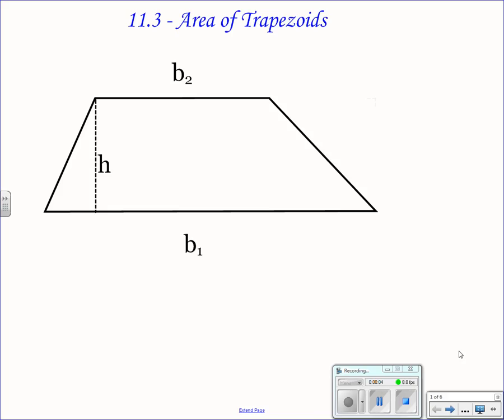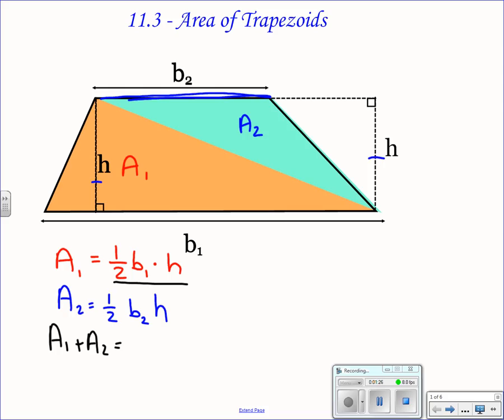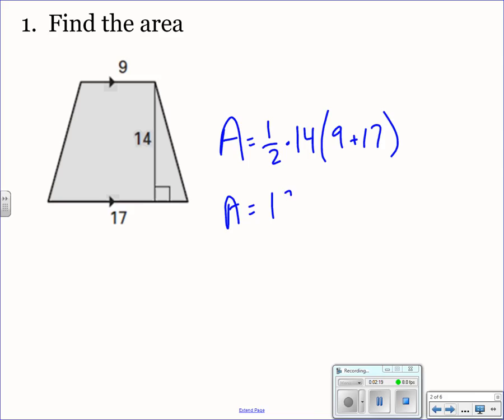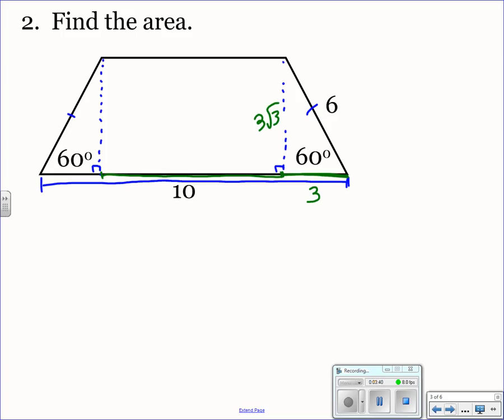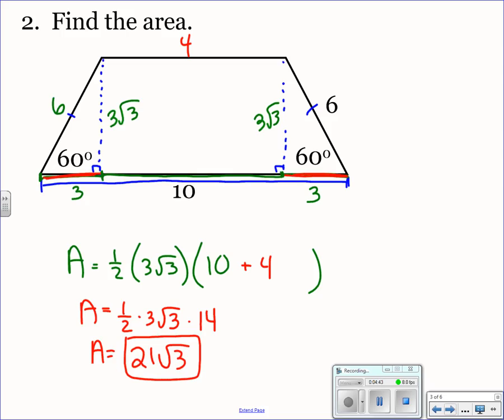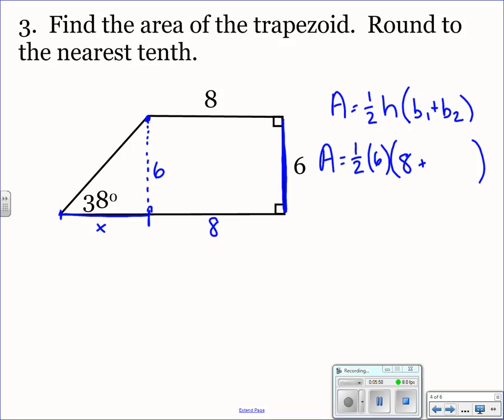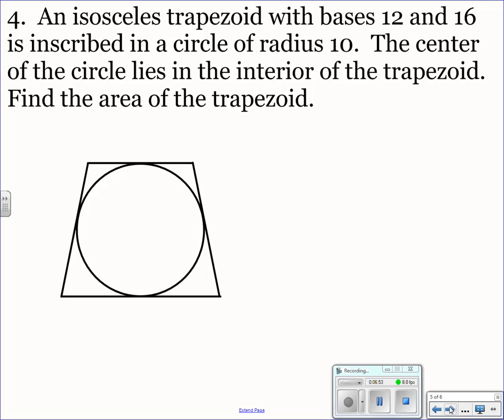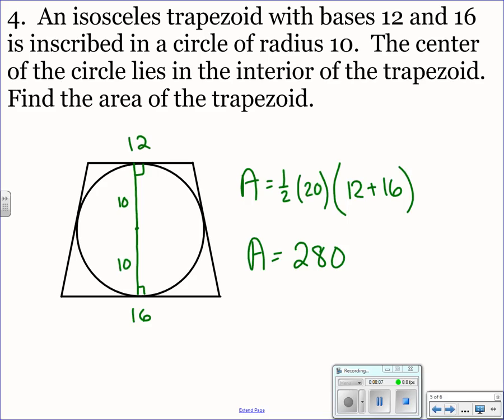11.3 - Areas of Trapezoids